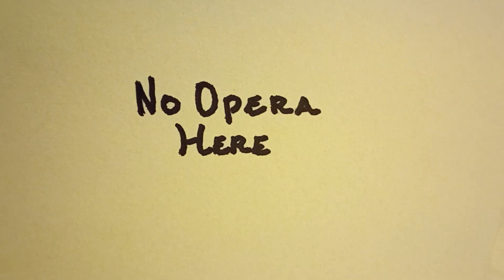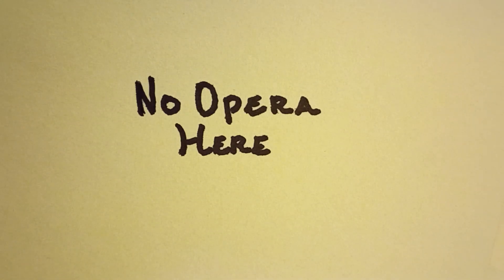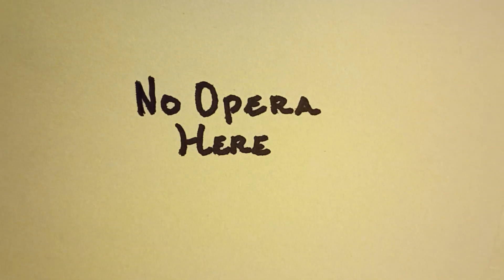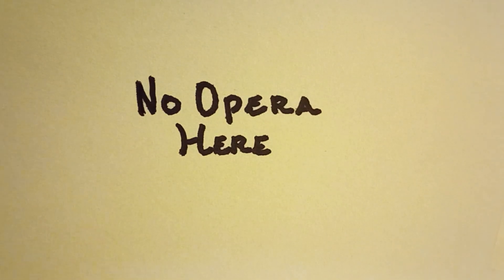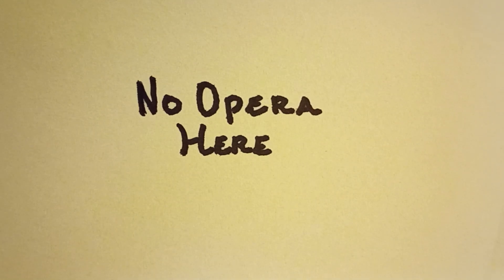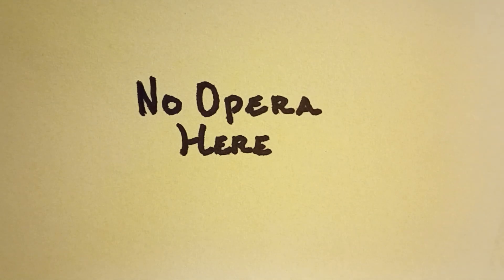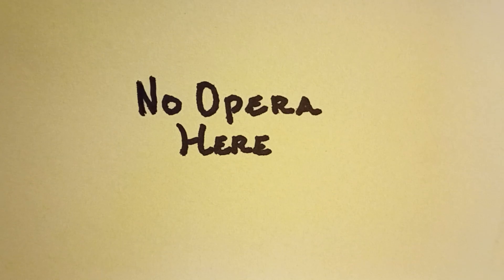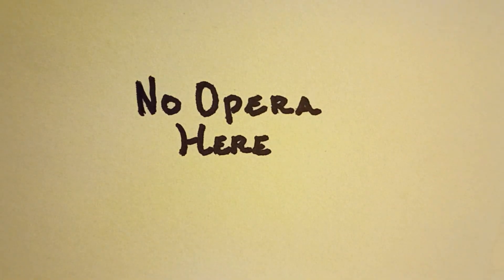Climate Protestors Disrupt Metropolitan Opera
Hey, YouTubers! Cultural Confederacy here. As you know, the theme of this channel is "where the past crashes with the present*. We have a real life example of, as climate protestors interrupted a performance of Tannhauser at the Met last week. I share an article about it at the AP. Enjoy the video, then you know what to do. Follow @jadoncomposes on Instagram.